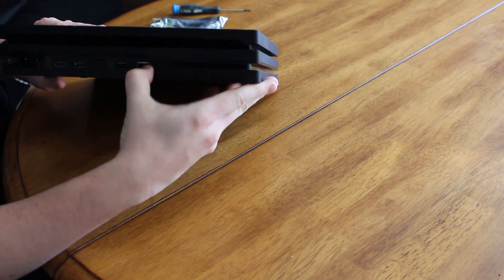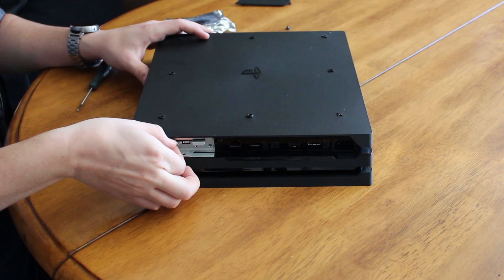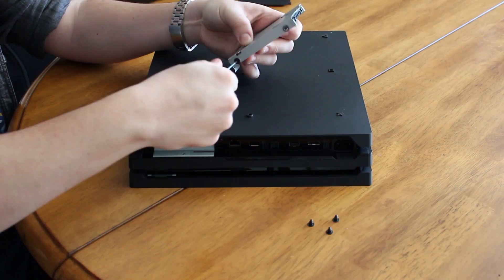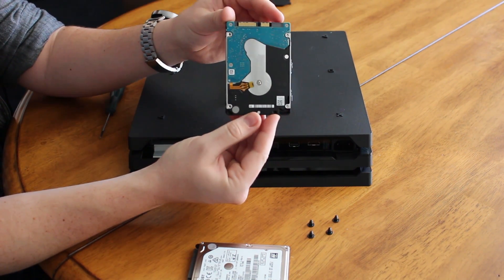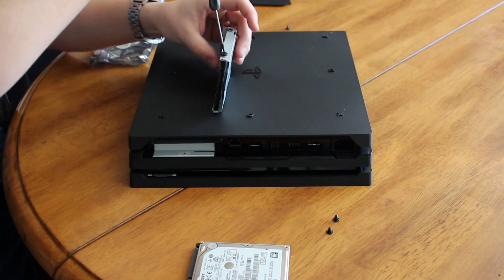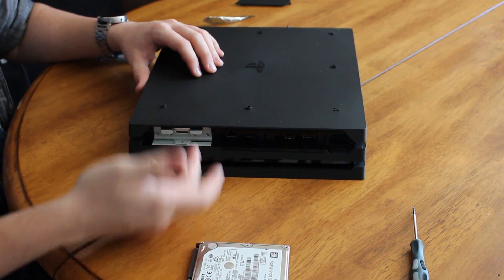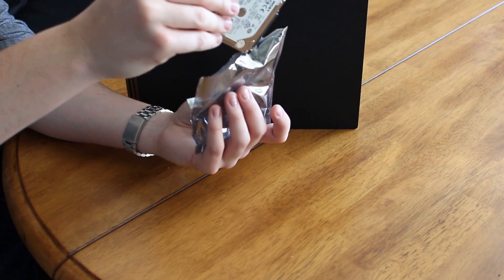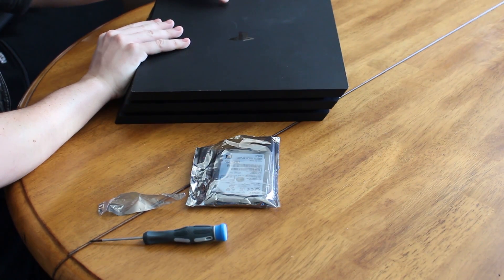The Platformers - Upgrading Your PS4 Pro HDD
In this video, Chris Shriver @SHRIVES93 upgrades his PS4 Pro stock Hard Drive to a SeaGate Firecuda 2TB Hybrid Drive. We're always trying to improve our content as much as possible!

What you'll need:

PS4 Pro
1GB or greater USB Stick
2.5" Hard Drive (IT CANNOT BE MORE THAN 9.5mm THICK)

Drive I'm using - Seagate FireCuda 2TB 2.5" Hybrid Drive

Don't Forget! New episodes of The Platformers can be found every Wednesday!

Have a topic for the show or want to see a specific video?

Have a question for Chris about this install? Send a Tweet to @SHRIVES93